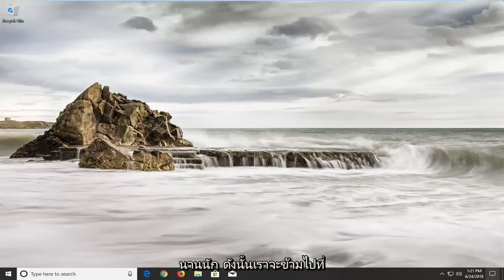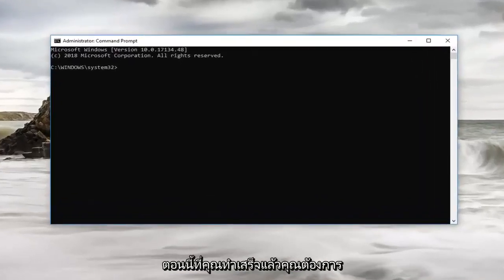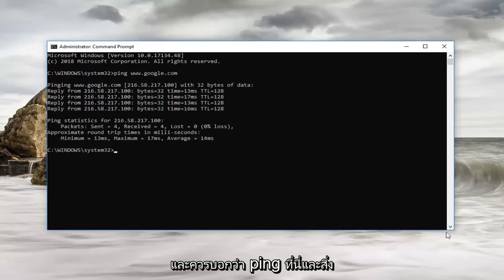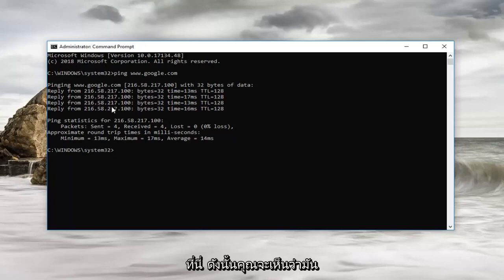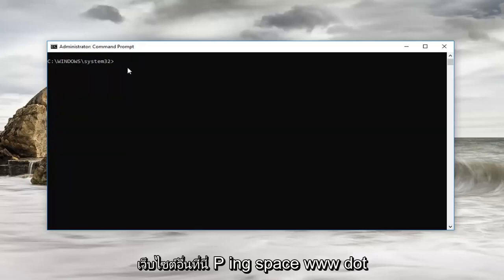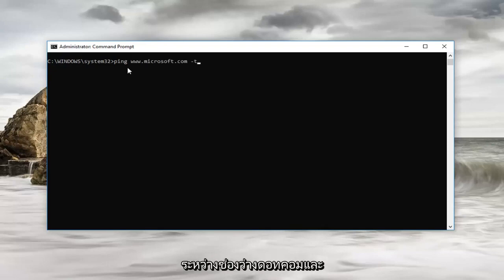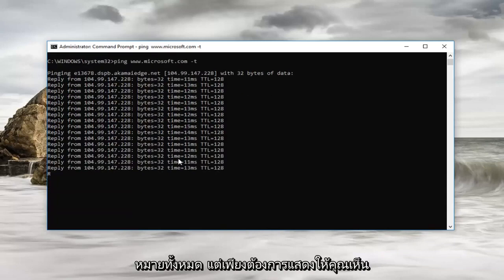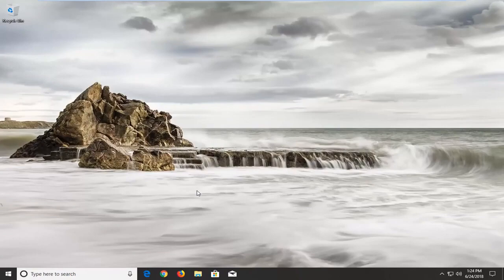วิธีตรวจสอบ Ping ในพรอมต์คำสั่งของ Windows 10/11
วิธีตรวจสอบ Ping ในพรอมต์คำสั่ง Windows 11/10

คำสั่ง ping ส่งแพ็กเก็ตข้อมูลไปยังที่อยู่ IP เฉพาะบนเครือข่าย แล้วแจ้งให้คุณทราบว่าต้องใช้เวลานานเท่าใดในการส่งข้อมูลนั้นและได้รับการตอบกลับ เป็นเครื่องมือที่มีประโยชน์ที่คุณสามารถใช้เพื่อทดสอบจุดต่างๆ ในเครือข่ายของคุณได้อย่างรวดเร็ว นี่คือวิธีใช้งาน

ปิงมาจากคำที่ใช้ในเทคโนโลยีโซนาร์ที่ส่งเสียงเป็นพัลส์ แล้วฟังเสียงสะท้อนกลับ บนเครือข่ายคอมพิวเตอร์ เครื่องมือ ping ถูกสร้างขึ้นในระบบปฏิบัติการส่วนใหญ่ที่ทำงานในลักษณะเดียวกัน คุณออกคำสั่ง ping พร้อมกับ URL หรือที่อยู่ IP เฉพาะ คอมพิวเตอร์ของคุณส่งข้อมูลหลายชุดไปยังอุปกรณ์นั้น แล้วรอการตอบกลับ เมื่อได้รับการตอบกลับ เครื่องมือ ping จะแสดงให้คุณเห็นว่าแต่ละแพ็กเก็ตใช้เวลานานเท่าใดในการเดินทางไปกลับ หรือบอกคุณว่าไม่มีการตอบกลับ

ฟังดูเรียบง่ายและเป็นเช่นนั้น แต่คุณสามารถใช้มันให้ได้ผลดี คุณสามารถทดสอบว่าคอมพิวเตอร์ของคุณสามารถเข้าถึงอุปกรณ์อื่น เช่น เราเตอร์ บนเครือข่ายภายในของคุณได้หรือไม่ หรือสามารถเข้าถึงอุปกรณ์บนอินเทอร์เน็ตได้หรือไม่ วิธีนี้จะช่วยให้คุณทราบได้ว่าปัญหาเครือข่ายอยู่ที่ใดที่หนึ่งในเครือข่ายท้องถิ่นของคุณหรือที่อื่นนอกเหนือจากนั้น เวลาที่ใช้แพ็กเก็ตกลับมาหาคุณสามารถช่วยให้คุณระบุการเชื่อมต่อที่ช้า หรือหากคุณประสบปัญหาการสูญหายของแพ็กเก็ต

และแทบไม่สำคัญว่าคุณกำลังใช้ระบบปฏิบัติการใดอยู่ ดึงเทอร์มินัลหรือหน้าต่างพรอมต์คำสั่งขึ้นมา และคุณสามารถใช้ ping บน macOS, Linux หรือ Windows เวอร์ชันใดก็ได้